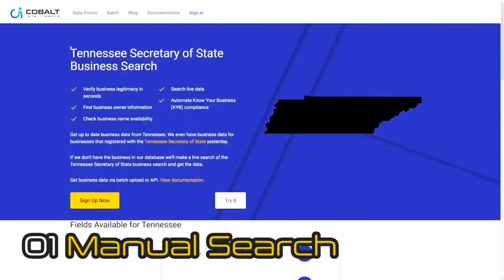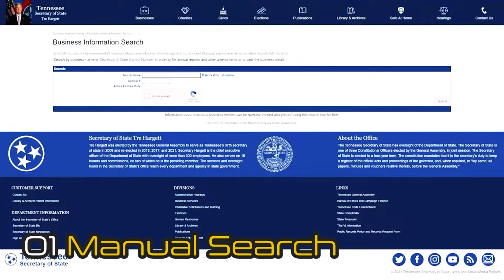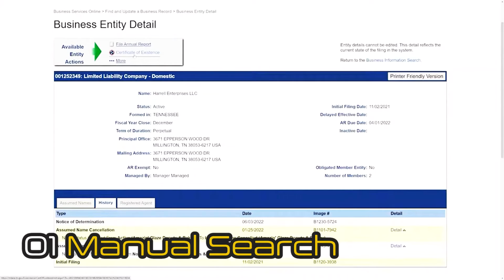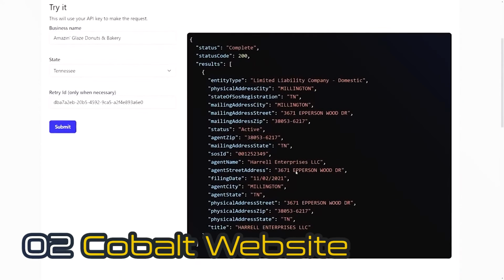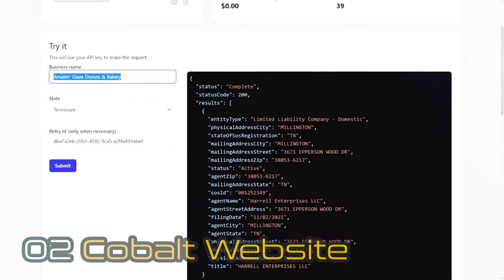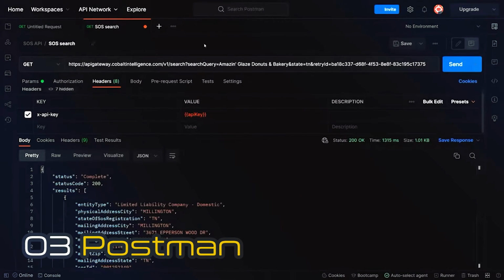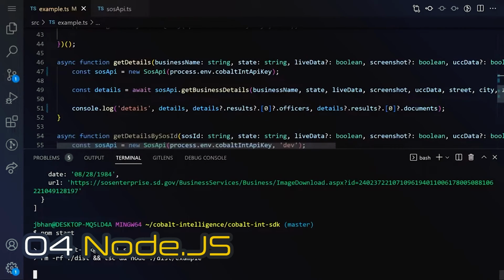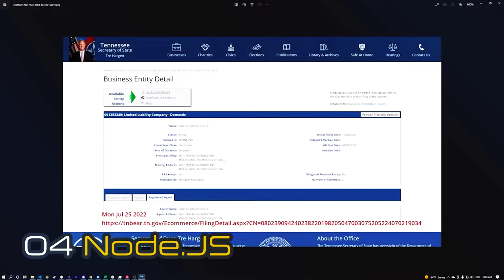Tennessee Secretary of State Business Search Guide 2024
Manual Tennessee Secretary of State business lookups are inefficient and the official website can experience technical difficulties.

Automating Tennessee Secretary of State business lookups using Secretary of State API saves time and effort compared to manual lookups.

Integrate our API to automate business lookups at scale.

Every minute matters. Partner with Cobalt Intelligence for seamless, programmatic access to the business information you need to make smart decisions.

Put an end to manual search and downtime frustrations.

13 Features You Must Know About Secretary of State API by Cobalt Intelligence

Got Questions?